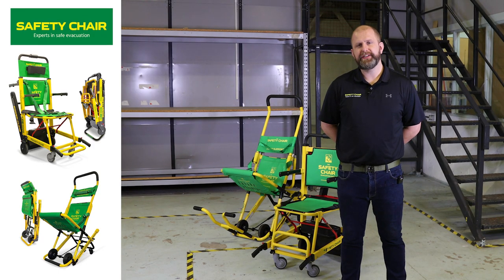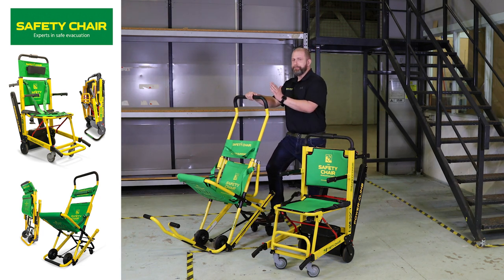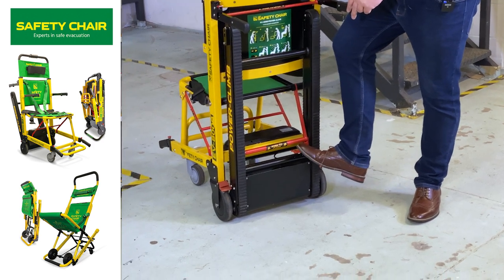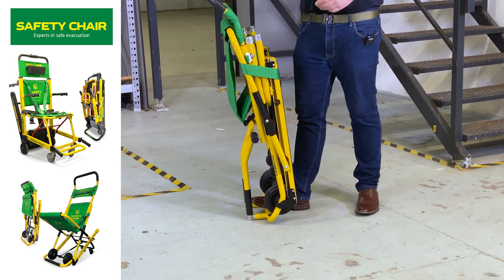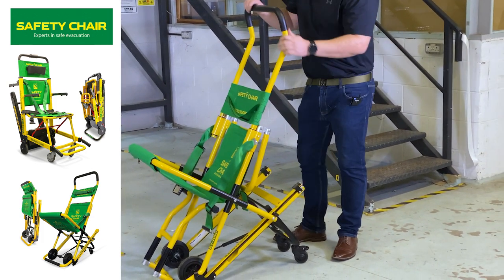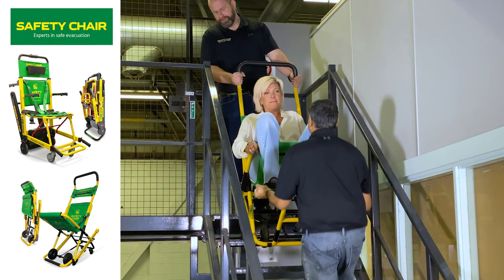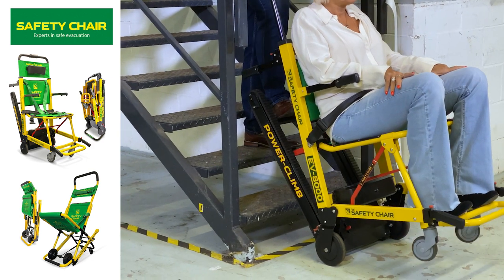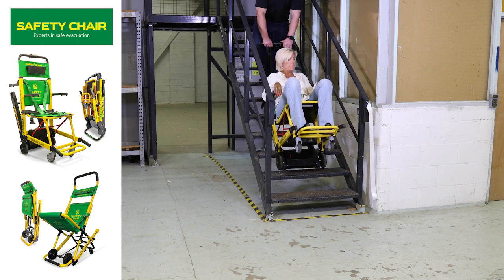Safety Chair - Emergency Chair Evacuation Training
How to use Safety Chairs in emergencies